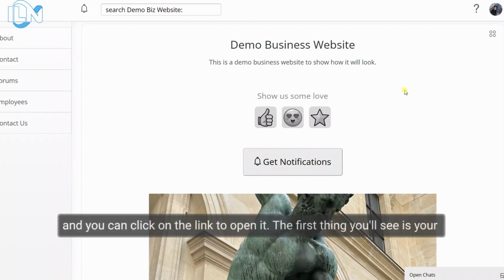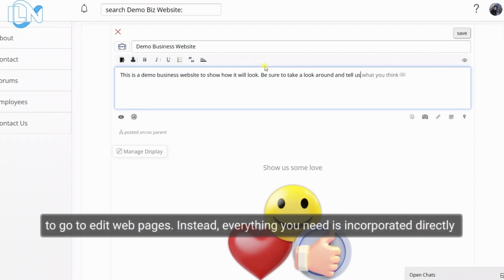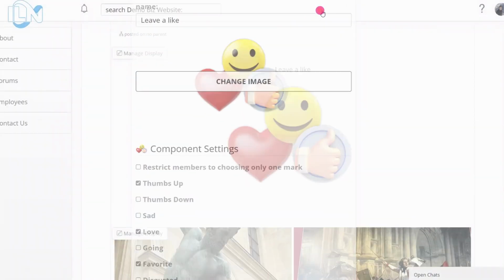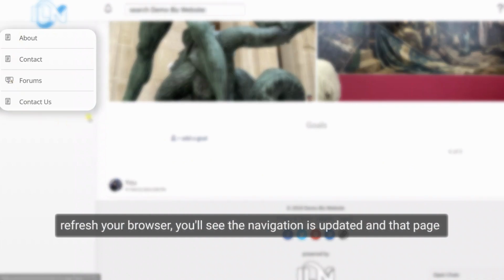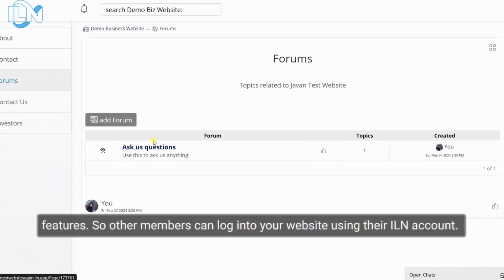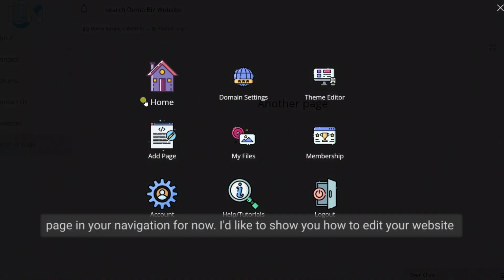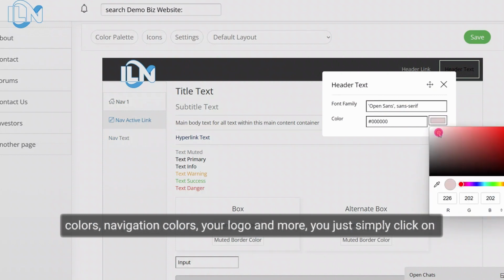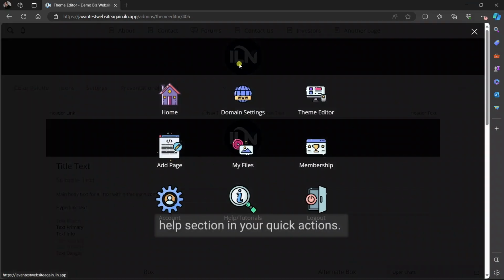ILN's Free Website Builder Tutorial: Edit Pages, Themes, and Navigation Like a Pro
Learn how to get the most out of ILN's Free Website Builder in this detailed
walkthrough. This video covers everything you need to know to create, edit, and
personalize your website with ease. If you’ve completed the 3-step setup, you're
ready to transform your website into a professional online presence.
Here’s what you’ll discover in this tutorial:
✅ How to edit your homepage and content entries
✅ Adding and deleting pages, images, videos, and components (functional
widgets)
✅ Automatically generated and customizable navigation
✅ ILN’s responsive design and built-in social features
✅ Simplifying theme customization: Colors, layouts, and style editing
✅ Tips for using the Theme Editor and Quick Actions menu eectively
✅ How to nd more help and tutorials
ILN makes website editing easy and ecient, with no need for separate editing
interfaces or complicated templates. Build your brand and grow your online
presence today!
💬 Have questions or need more help? Check the "Help" section in Quick Actions or